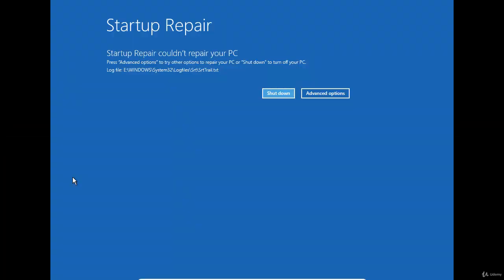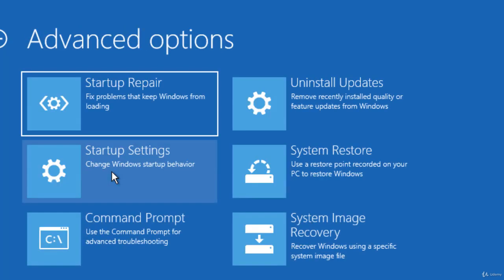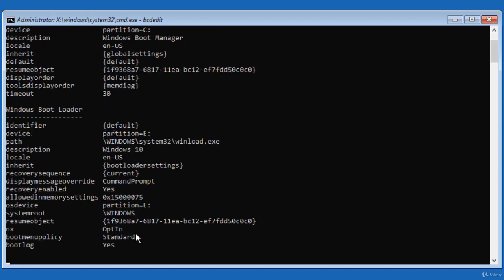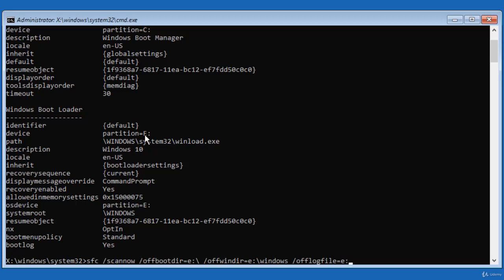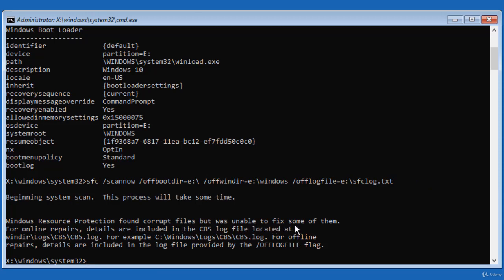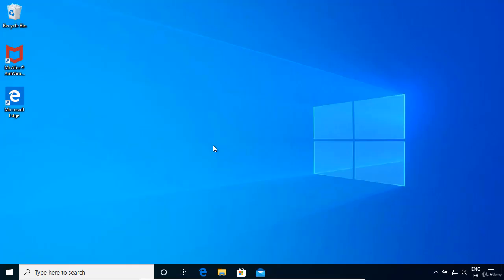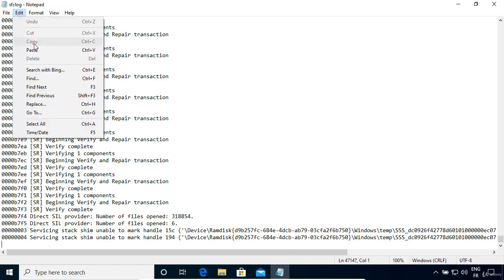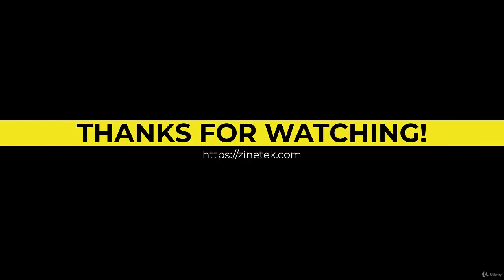Repair Non Bootable Computer Using Restore Computer Using The System File Checker SFC Troubleshootin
Repair Non Bootable Computer Using Restor,   All video im going to uplode about ethical hacking   Troubleshooting